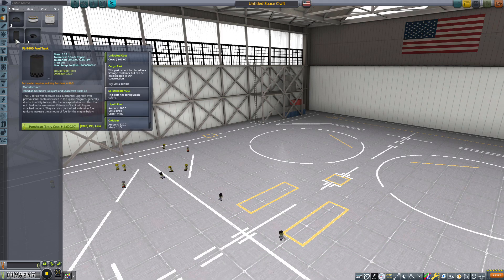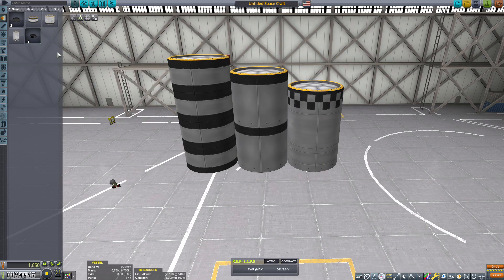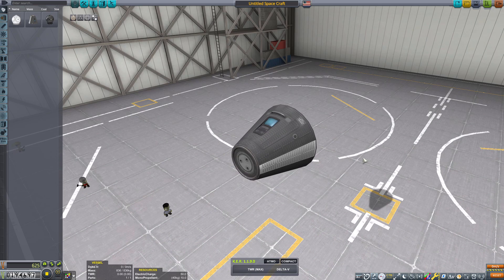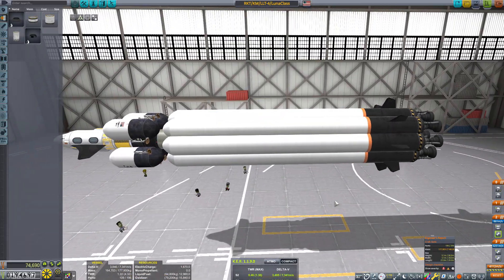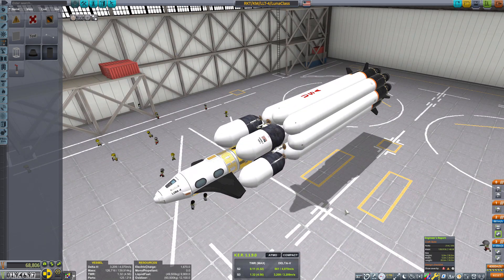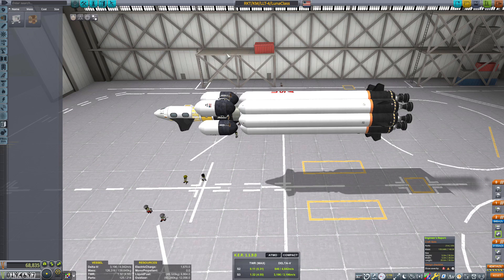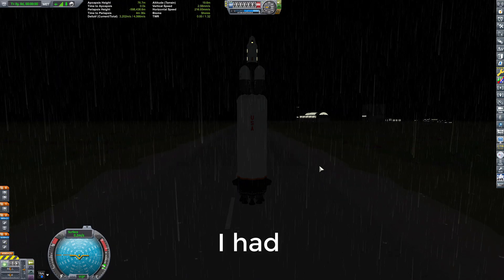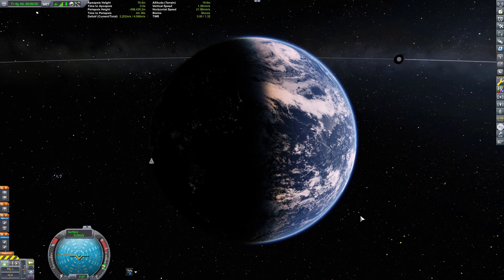Is it CURSED. | KSP 10% Science Ep-22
This thing was built in the middle of a BAD storm on Kerbin. The air seemed strange. Kerbals where acting funny, like if they knew something wasn't right. But what?